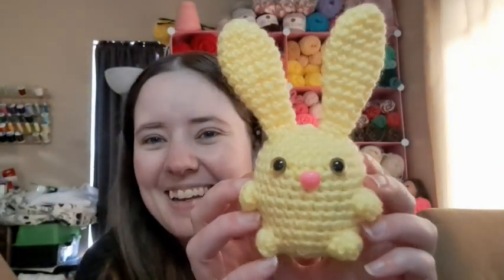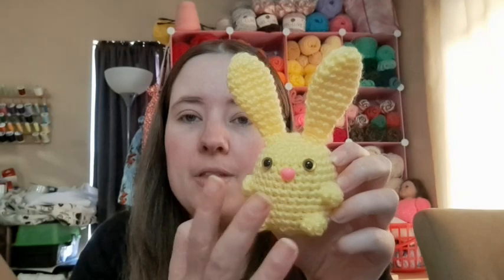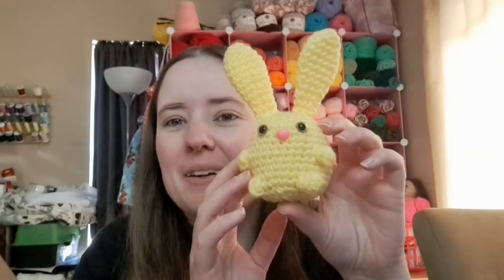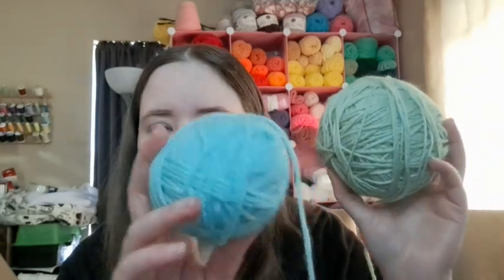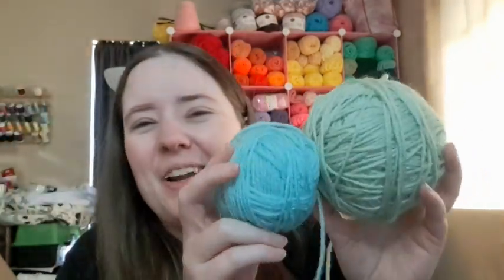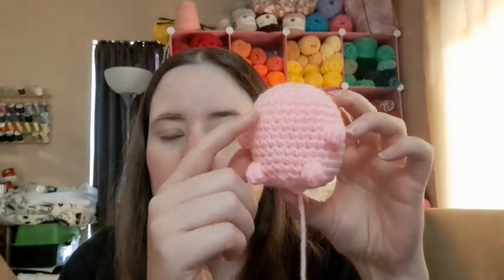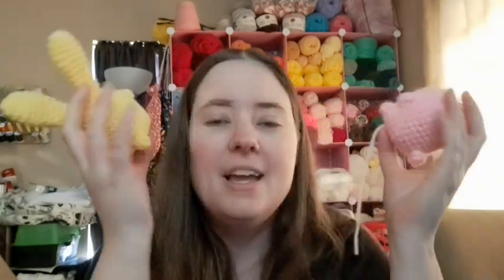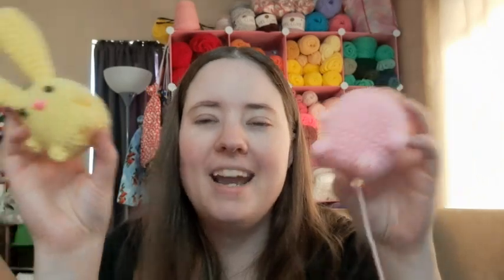Seasonal Yarny YouTube Hop 2023 | Spring!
Happy Mail
Ella Roberts